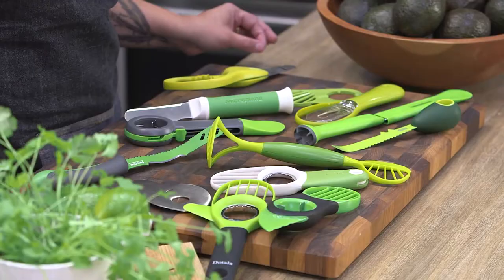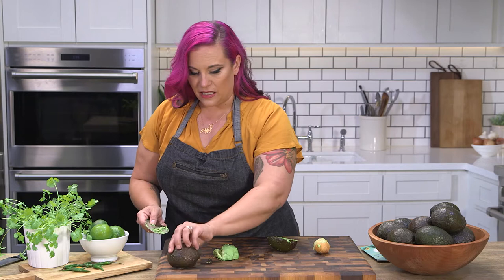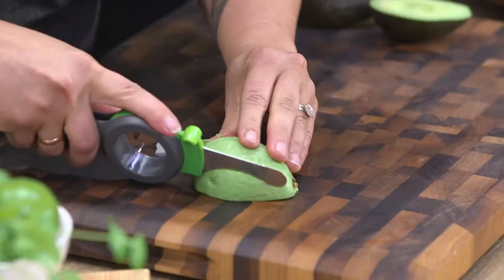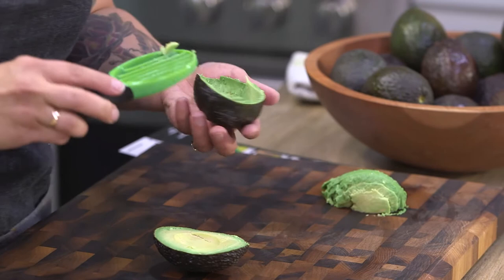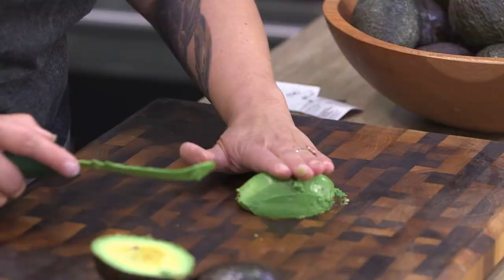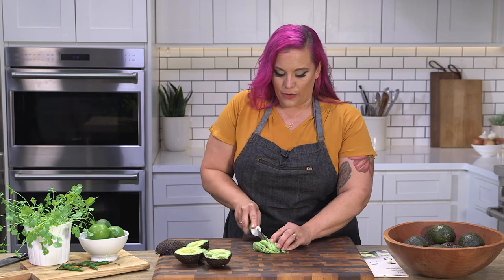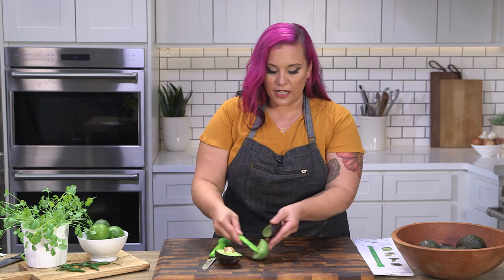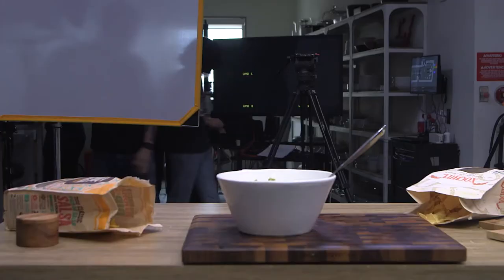Pro Chef Puts 13 Avocado Cutting Tools To The Test | The Expert Test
Cutting an avocado can be a tricky task if you are not a pro chef. For the home chef, there are many gadgets to choose from. But how do you know which one is best? Join professional chef, Karen Akunowicz, as she tests and reviews the best avocado tools in the Food & Wine kitchen.

Find the links to the tools below:
1:03 Joseph Joseph 20112 GoAvocado 3-in-1 Avocado Slicer
1:30 Mr. Avocado 3 in 1 Tool
2:09 Tovolo Comfort Grip Avocado Knife
2:51 Dotala 3 in 1 Avocado Slicer Tool
3:14 Progressive Flip Blade Avocado Tool
3:55 Prepara Metropolitan Avocado Cool Tool
4:42 OXO Good Grips 3-in-1 Avocado Slicer
5:40 Avocado Tool - 5-in-1 Opener
6:35 Kuhn Rikon Avocado Knife Colori
7:04 Avacadall 3-in-1 Avocado Prep Tool
7:56 Microplane 41771 Avocado Tool
8:40 Chef'n Avoquado 4-In-1 Tool
9:34 Prepworks by Progressive Avocado Tool

Experts from the culinary world will take on everyday food, drinks, and kitchen products and determine, once and for all, which is the best.

Professional Chef Tests Avocado Tools | The Expert Test | Food & Wine